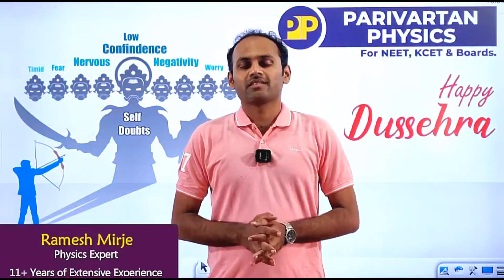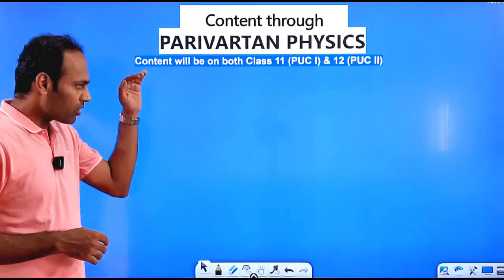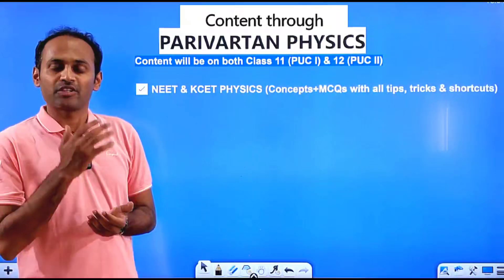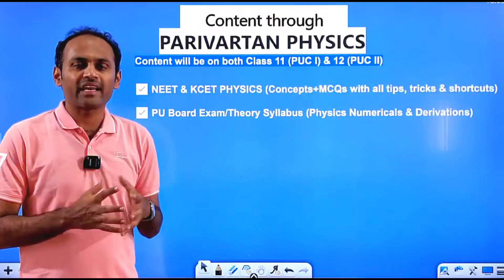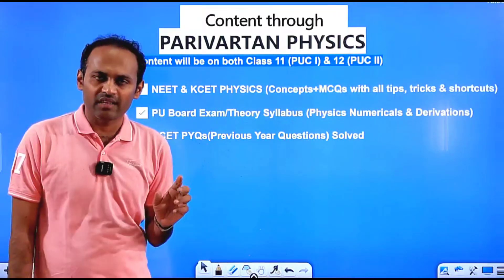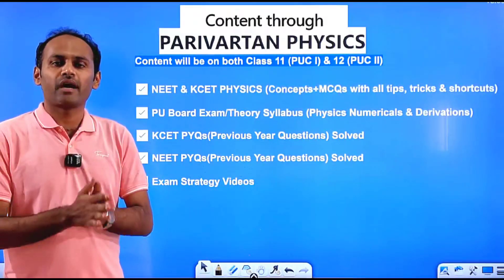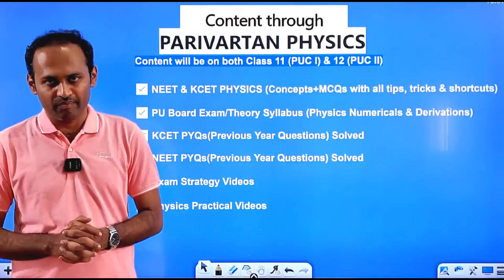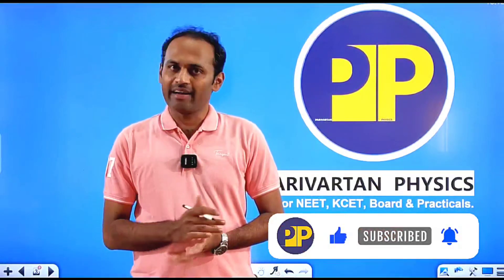Parivartan Physics for NEET KCET BOARD & PRACTICALS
This video is about the content details of this channel.

Vecteezy.com
pixabay.co